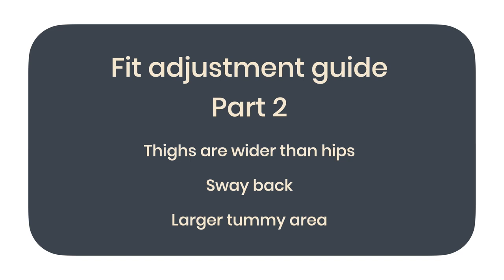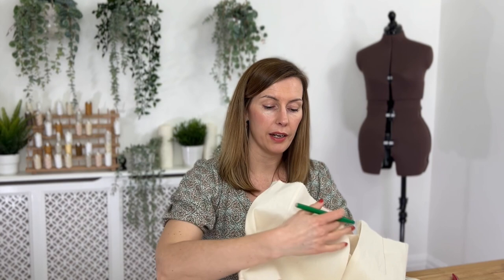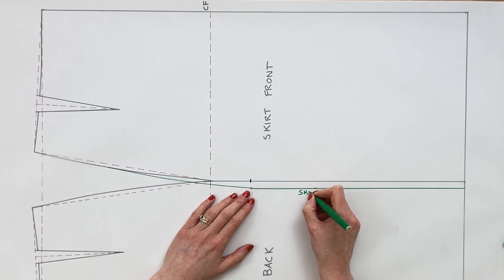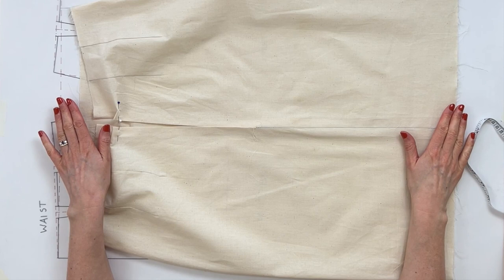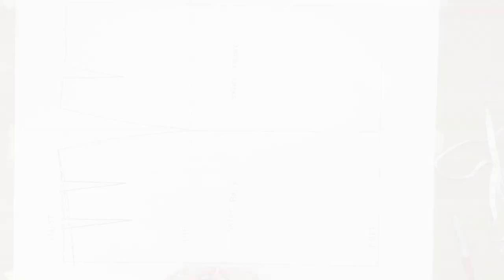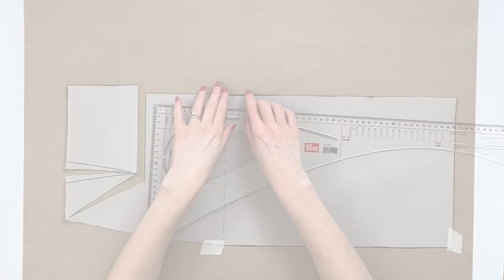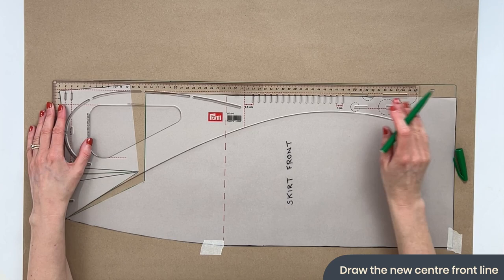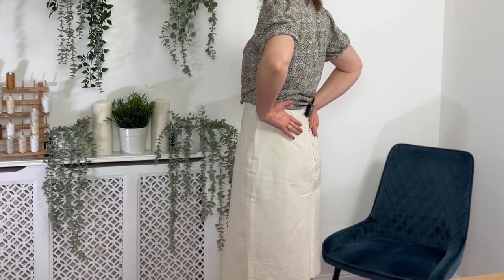Pattern Drafting For Beginners Part 4 - Fitting Your Skirt Block Continued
Calling all sewists! Are you interested in learning how to draft patterns but don’t know where to start? In our new series, Pattern Drafting for Beginners, we teach you all the skills you will need to master creating custom made patterns and adaptations. Join Izzy as she takes you right from the beginning, paying attention to your form, basic drafting skills such as drawing and sewing your patterns and manipulation to get your garments fitting like a glove.

Throughout this series, you will discover our top recommendations for the best tools and fabric for pattern drafting in your sewing space. As well as crafting bespoke skirt, dress, trouser and top blocks, you will also learn how to work with darts, draft collars, sleeves, cuffs and much more.

In parts 3 and 4 of our series, Izzy talks you through five common fitting issues which may occur when creating your skirt block. These easy-to-fix adjustments will help you to understand bespoke corrections to help you get that comfortable fit for your body.